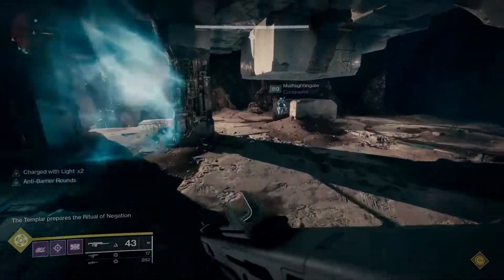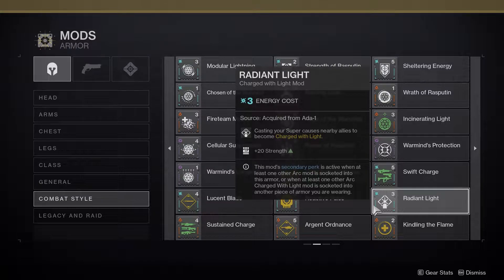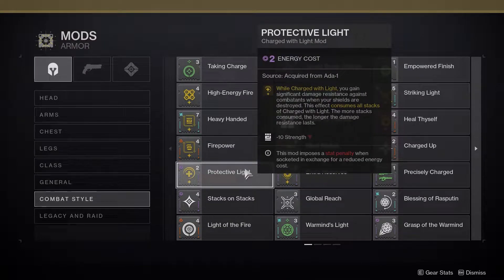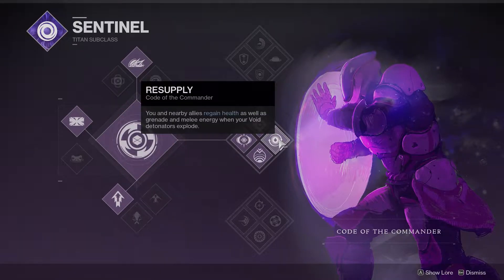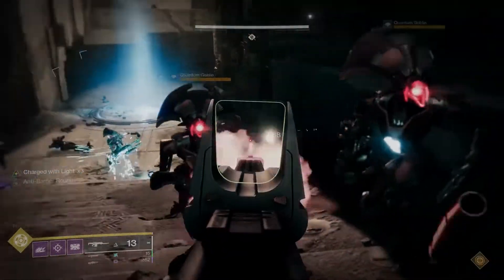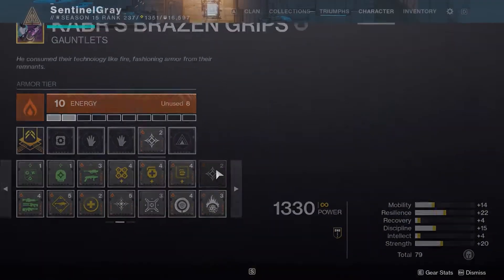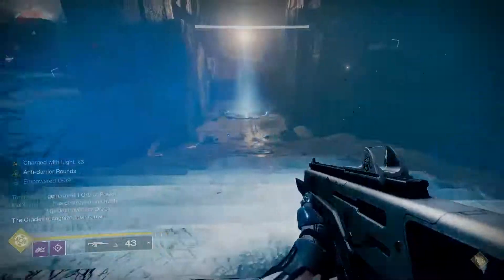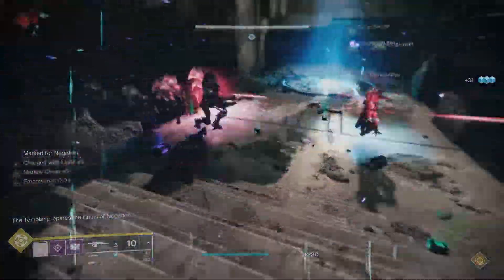Destiny 2 | Intro to Build Crafting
This is for those of you who've decided to start making your own builds. While the build I have does work very well in this video, I point out certain things that you'll want to pay attention to as you're crafting builds.